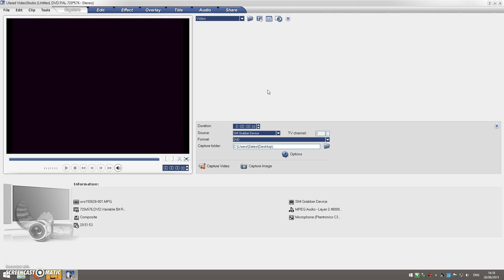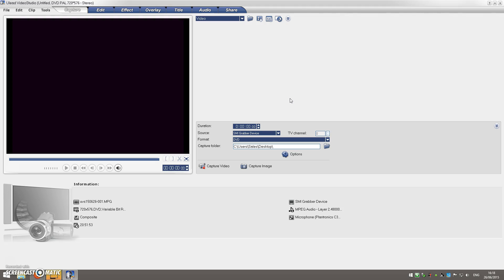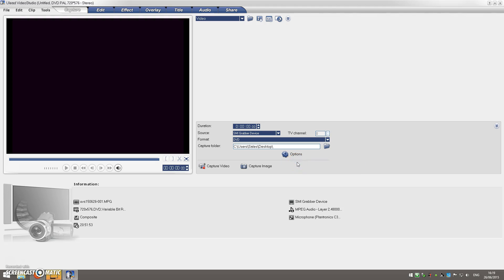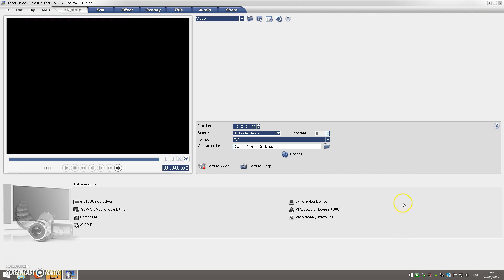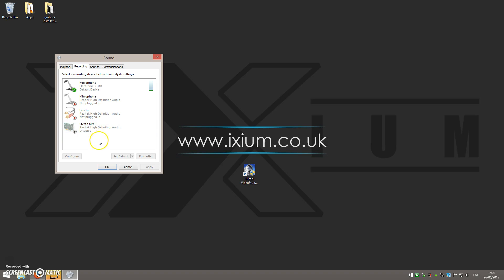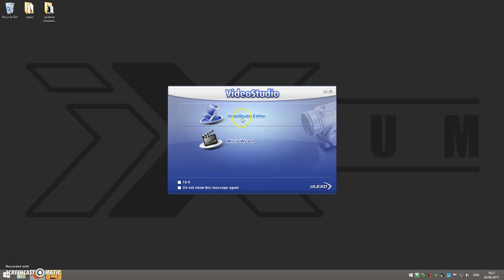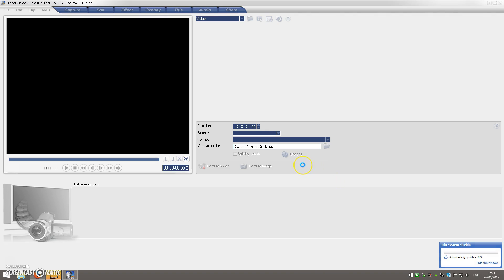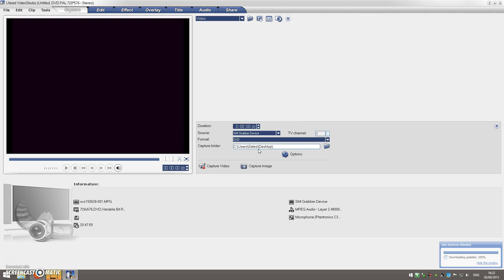How To Fix No Audio SOLVED On SMI Grabber Device Ulead Easycap Windows 7/8 or 10 SM-USB-007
Hello and welcome to our iXium™ support channel.  This video explains how to get the audio working on the SMI Grabber device on Windows 7 or 8 if you're not getting any audio on your captured video.  If you're having this problem, you'll be hearing audio in the preview mode, but your captured videos will have no sound on them at all.

More help on this product is available in our Video Capture Device playlist, or on our support

A full list of our products can be found on our retail

iXium™ Customer Support Team